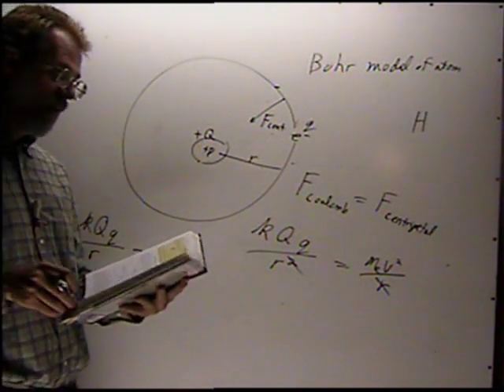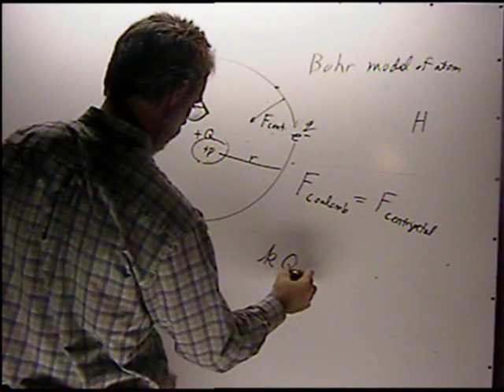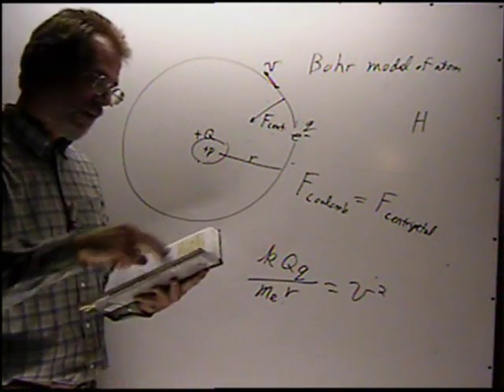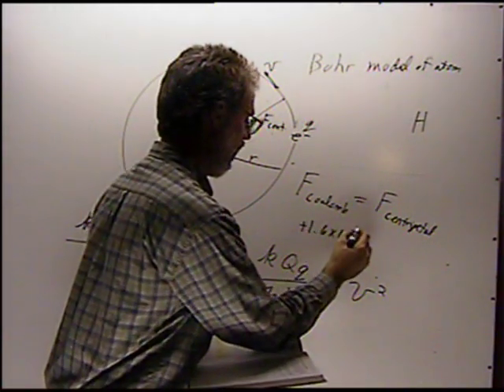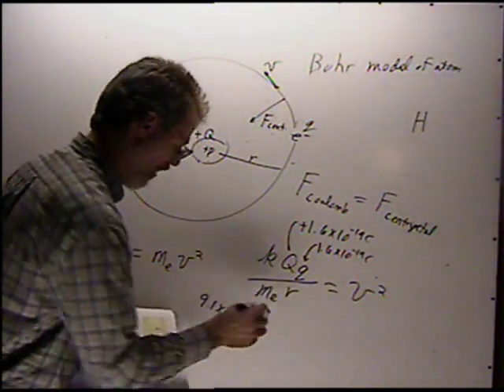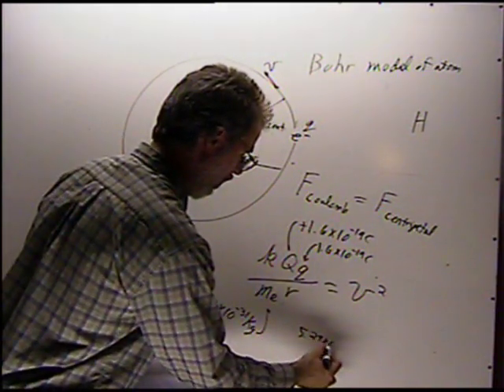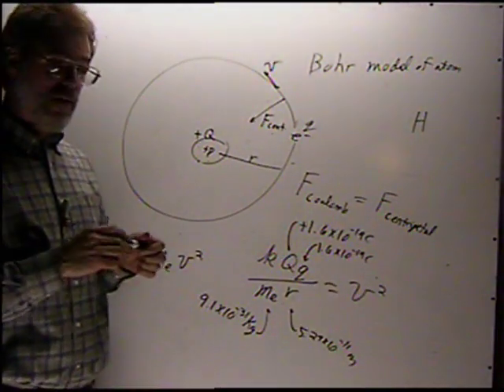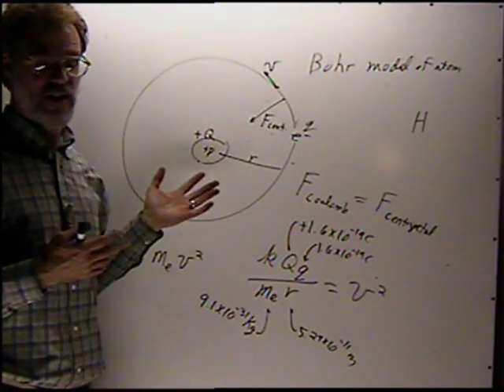Module 13 Lecture, Part 4 of 4 Coulomb's Law and the Electric Field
Electric Charge and Coulomb’s Force, and the Electric Field